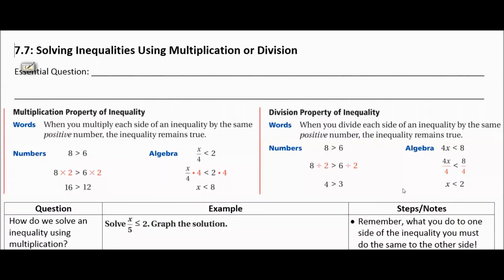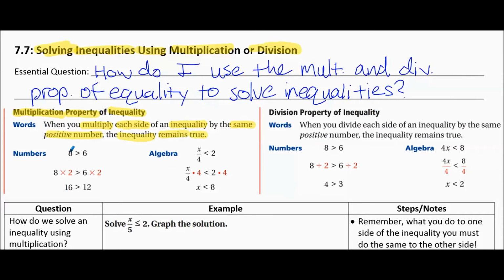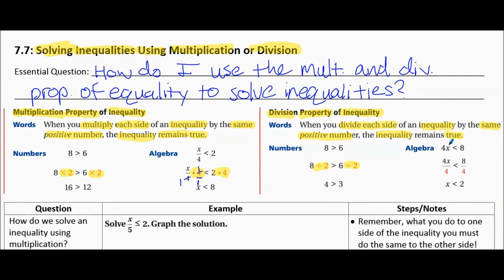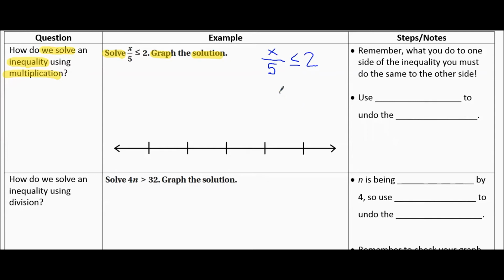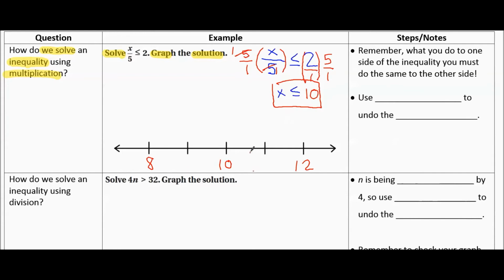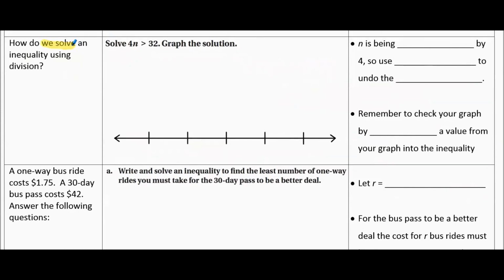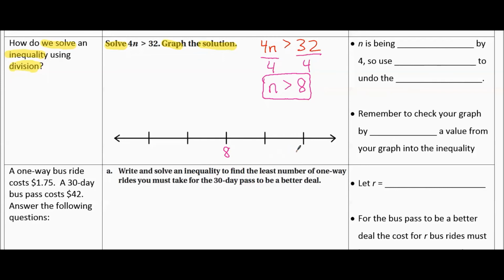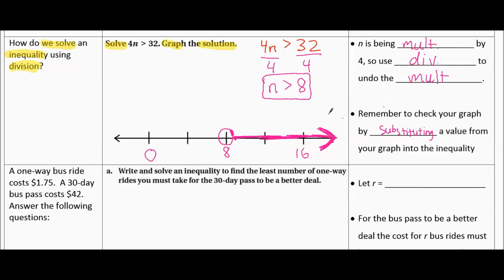Math 6 - 7.7 Solving Inequalities Using Multiplication or Division Part 1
The notes for 7.7 Solving Inequalities Using Multiplication or Division can be found